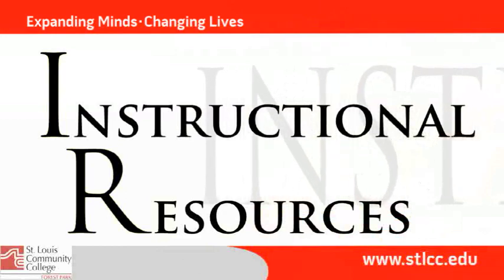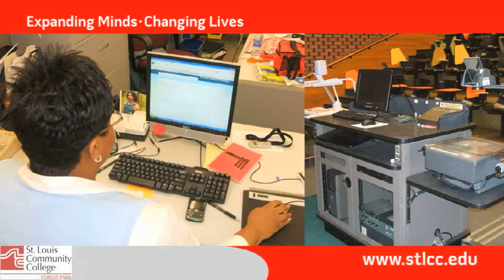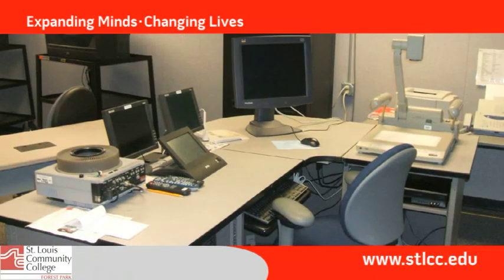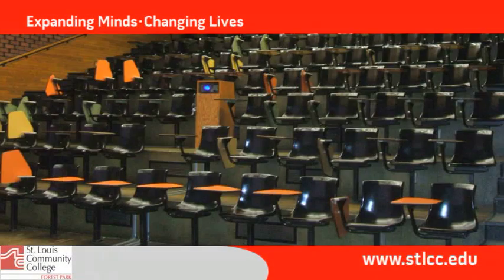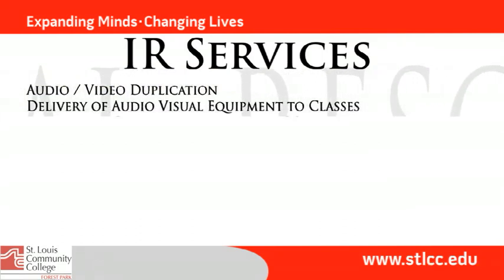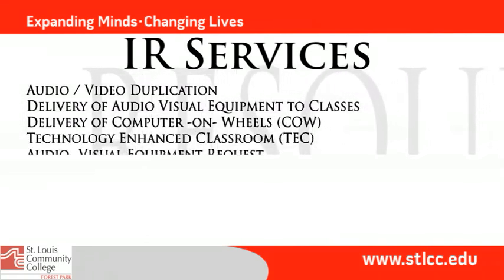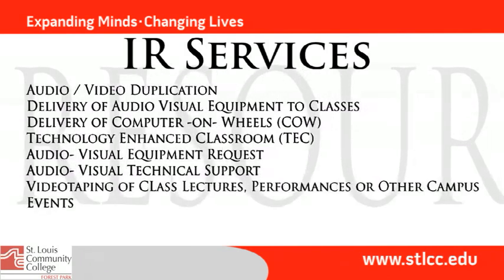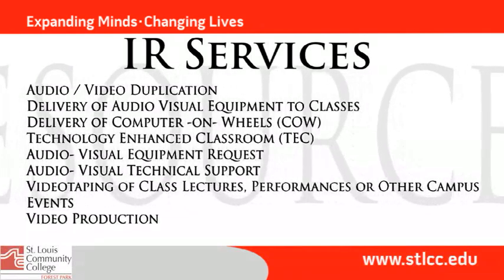St. Louis Community College Instructional Resources Dept. Video